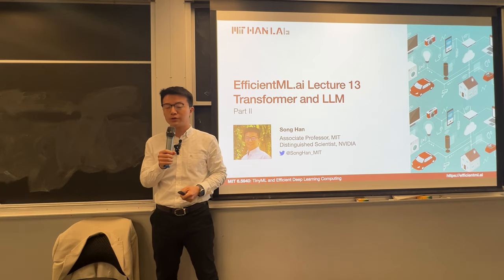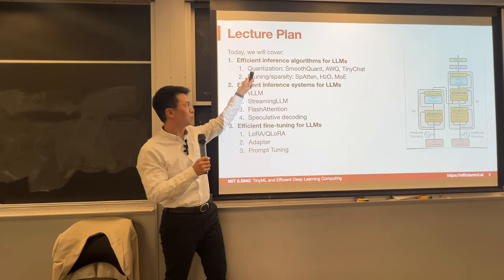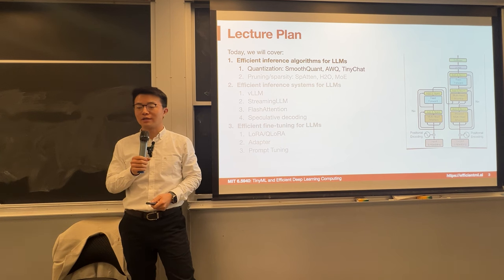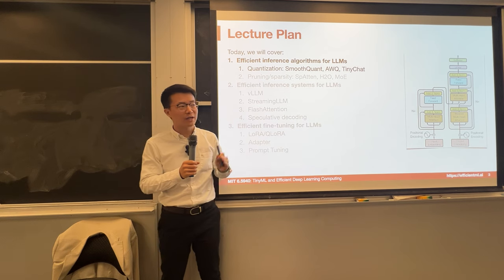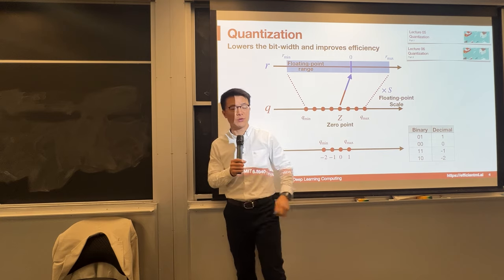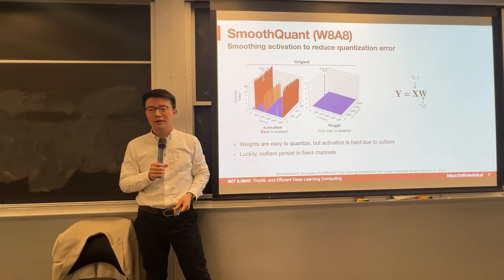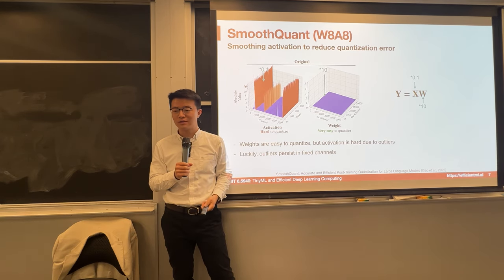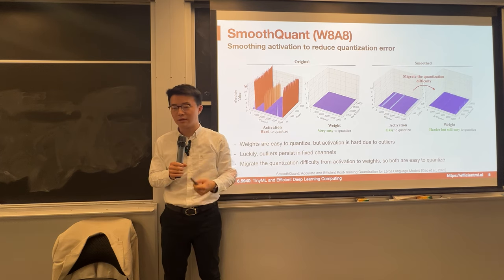EfficientML.ai Lecture 13 - Transformer and LLM (Part II) (MIT 6.5940, Fall 2023)